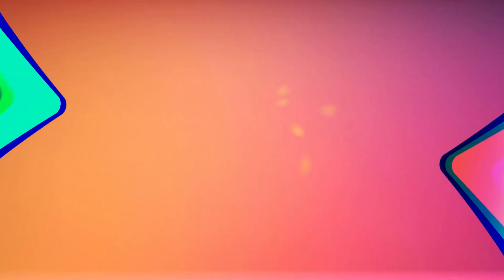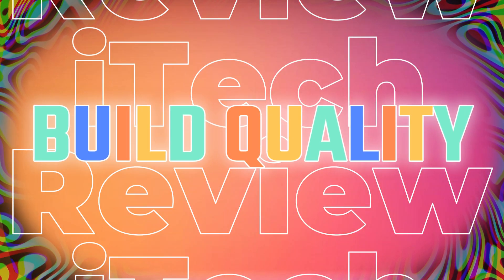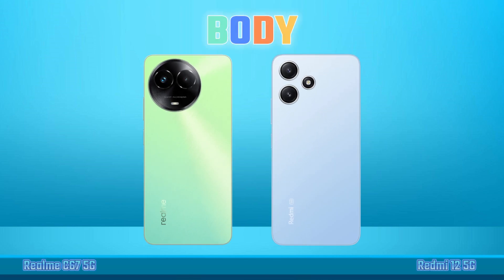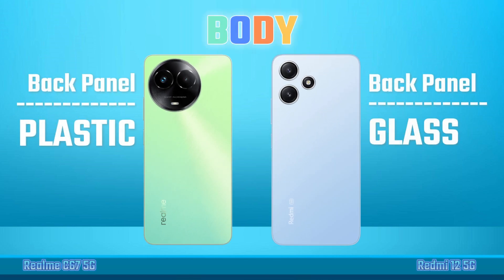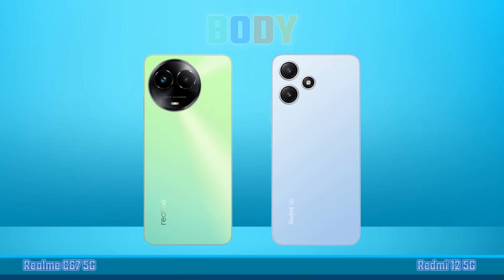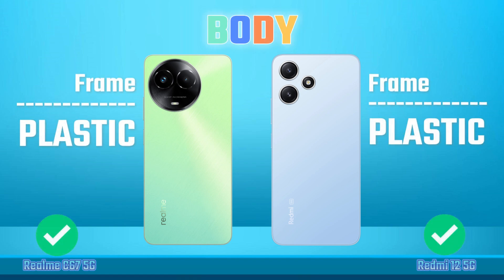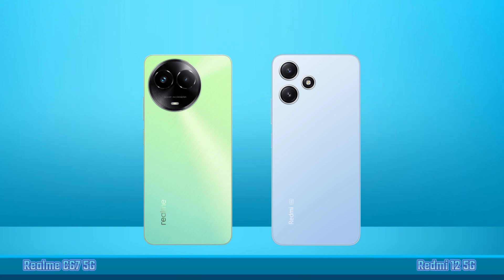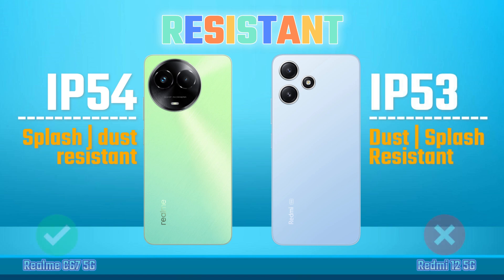Realme C67 5G Vs Redmi 12 5G | Full Comparison 🔥 Which one Best?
Realme C67 5G Vs Redmi 12 5G | Full Comparison | Unboxing | Review | Hands on | price

Hello guys, today we are compare Realme C67 5G Vs Redmi 12 5G. Which one is best ?

Full Comparison Realme C67 5G Vs Redmi 12 5G.